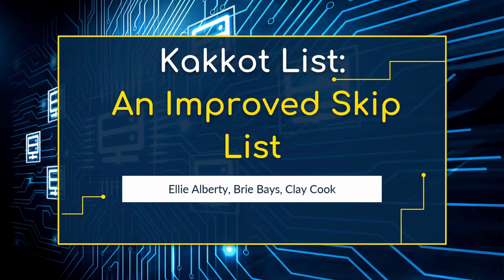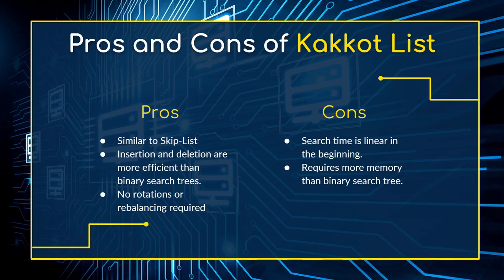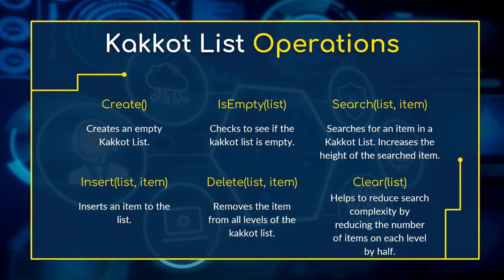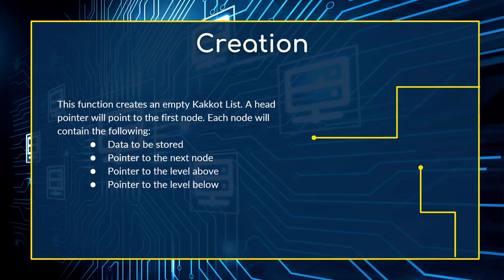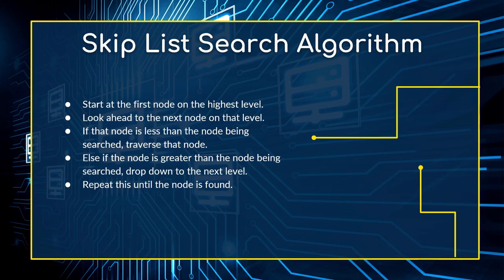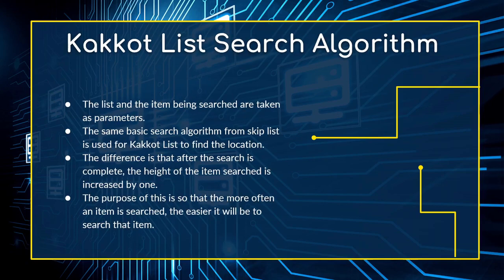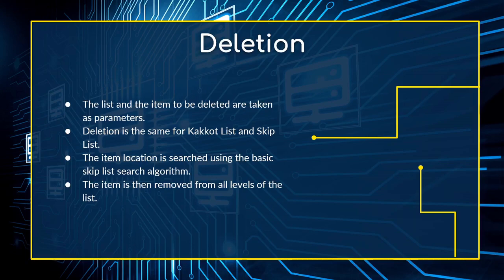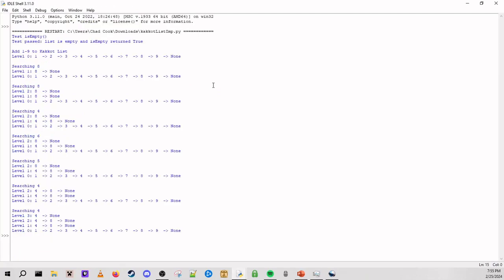Alberty_Bays_Cook CSC 325 Term Project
Kakkot List